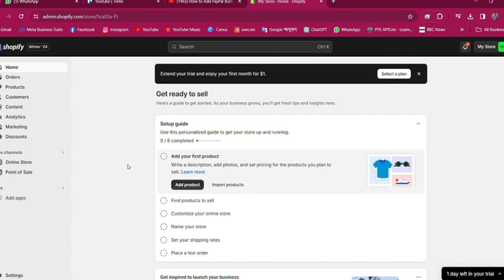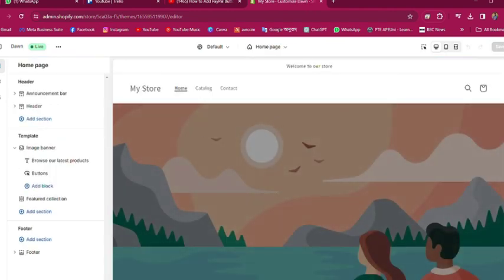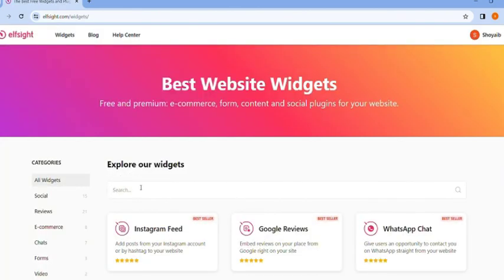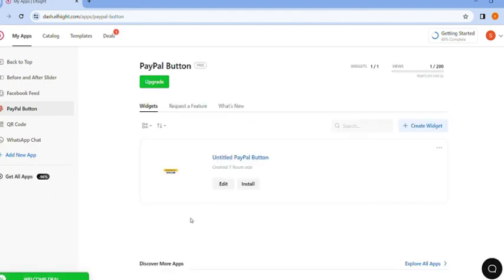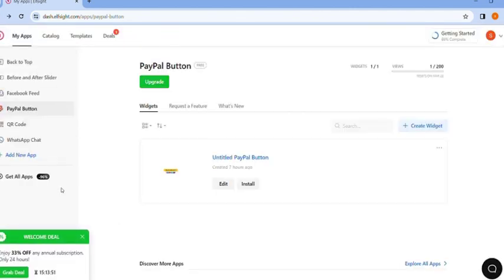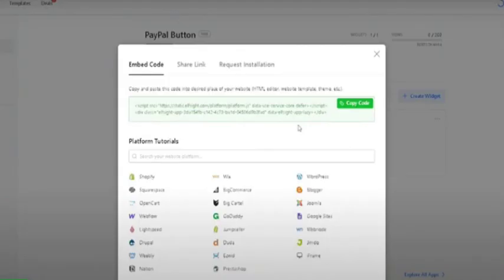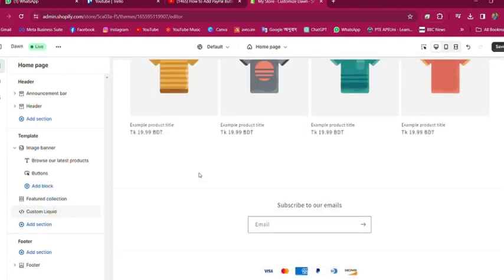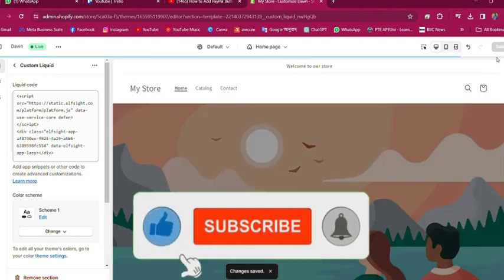How to Add PayPal Button to Shopify 2024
Searching for a guide on How to Add PayPal Button to Shopify 2024? We've got a video for you! This video will provide a detailed explanation of How to Add PayPal Button to Shopify 2024. Watch our video and learn this easy process.